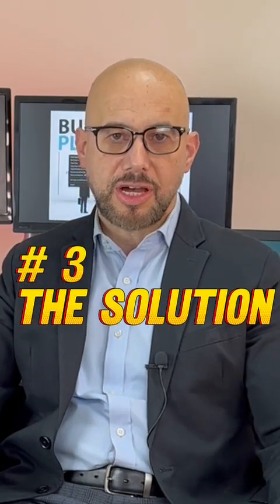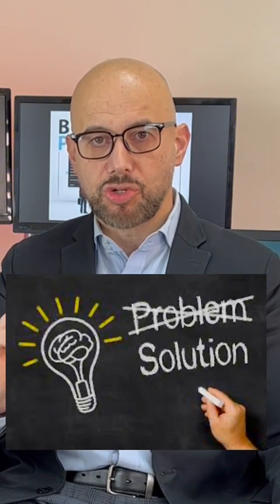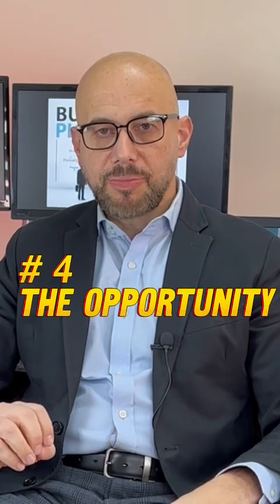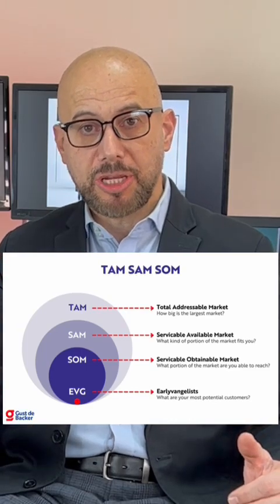The 8 Winning Slides to Win your Pitch Presentation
In order to win a pitch presentation, then your pitch deck should consist of the following 8 critical slides:
1- Your Opening Slide
2- The Problem, in which you want to address in your presentation! make this slide as simple as possible, thus try to simplify the problem by breaking it down into smaller pieces.
3- The Solution:  and this should explain on how you'll be solving the problem that you've just covered in the previous slide
4- The Market Opportunity: Here you'll need to explain the size of the current addressable market, and the overall anticipated growth. It's critical to reflect on the current market growth and the profitability and growth of the current firms in this field.
5- Your traction: It's critical to illustrate your current accomplishment in this field! If you've got an MVP "Minimum Viable Product" then explain your current progress, if you've got a MVA "Minimum Viable Audience", then it's critical to explain your overall revenue and your growth trajectory.
6- Business Model: how are you going to monetize from this solution, or what are your revenue streams?
7- Your team: explain your current team's competencies, and how they'll be able to contribute to the building of this solution, and future of the business as well.
8- Your ask! what are you asking? Are you willing to barter a specific percentage of the company for a specific amount of investment?

If you've got any other important slide ideas, then please share them as well.